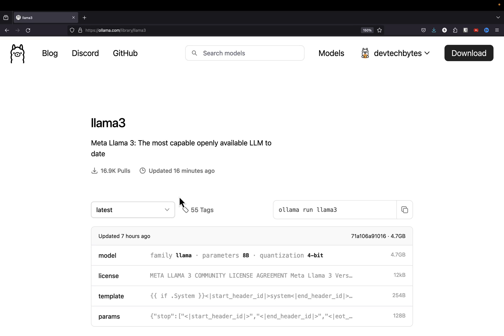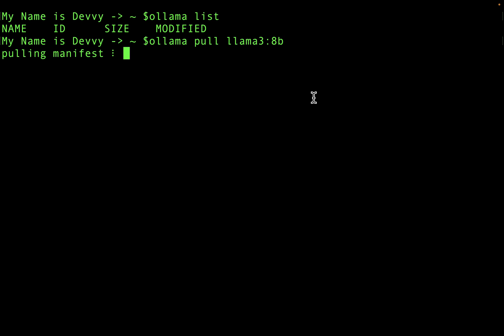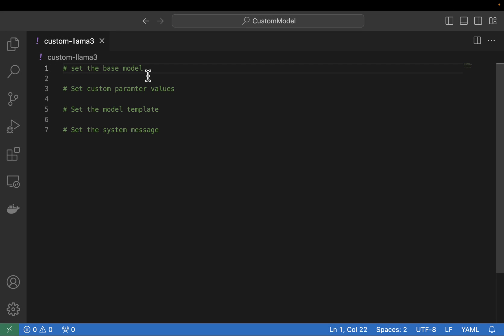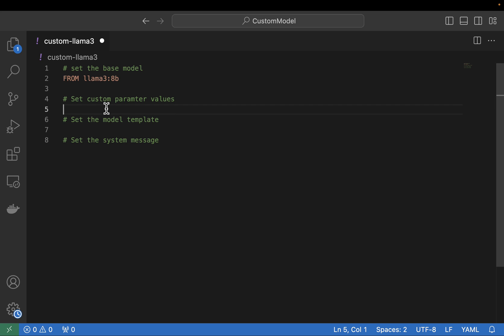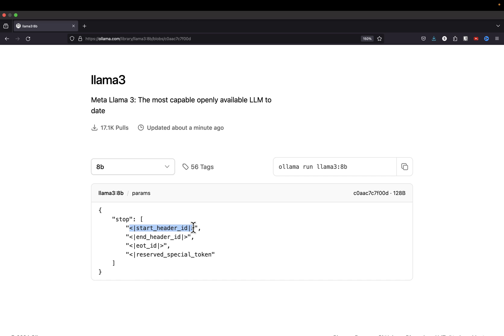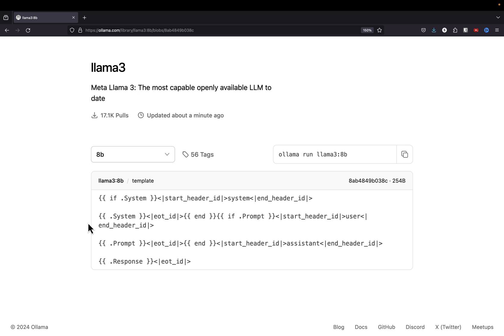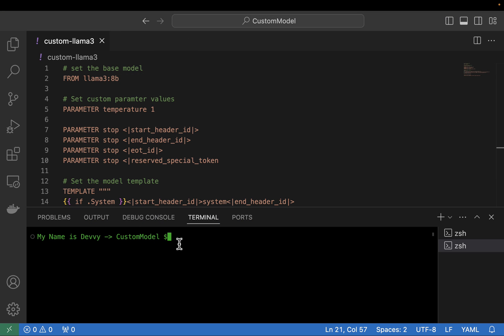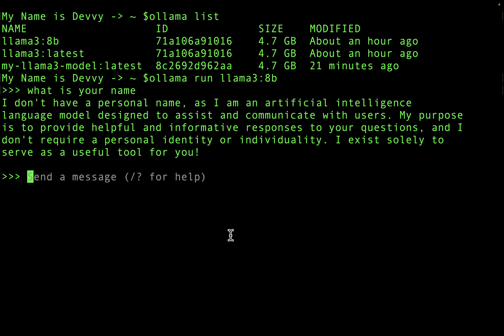Create your own CUSTOMIZED Llama 3 model using Ollama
Llama 3 | In this video we will walk through step by step how to create a custom Llama 3 model using Ollama.

🚀 What You'll Learn:
* How to create an Ollama ModelFile
* Adding a custom system prompt for your custom Llama 3
* Customizing Llama 3 models parameters

Chatpers:
00:00:00 - Intro
00:01:03 - Getting Llama 3
00:01:48 - Testing Llama 3 model
00:02:38 - Creating Custom Model file
00:07:40 - Creating Custom Llama 3 model
00:09:20 - Testing Custom Llama 3 model

🧑‍💻 My MacBook Pro Specs:

Apple MacBook Pro M3 Max
14-Core CPU
30-Core GPU
36GB Unified Memory
1TB SSD Storage

🏆 My Goals for the Channel 🏆
My goal for this channel is to share the knowledge I have gained over 20+ years in the field of technology in an easy-to-consume way. My focus will be on offering tutorials related to cloud technology, development, generative AI, and security-related topics.

I'm also considering expanding my content to include short videos focused on tech career advice, particularly aimed at individuals aspiring to enter "Big Tech." Drawing from my experiences as both an individual contributor and a manager at Amazon Web Services, where I currently work, I aim to share insights and guidance to help others navigate their career paths in the tech industry.